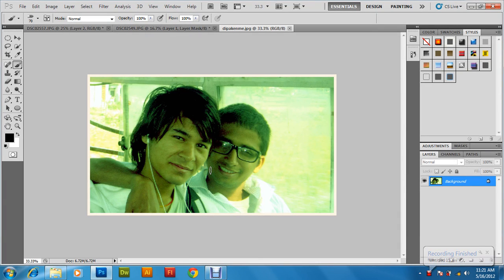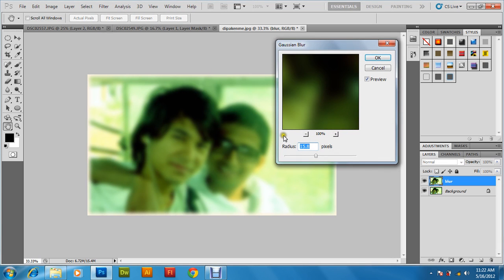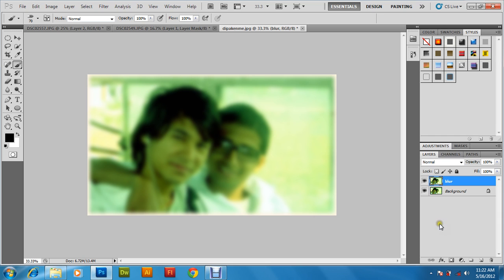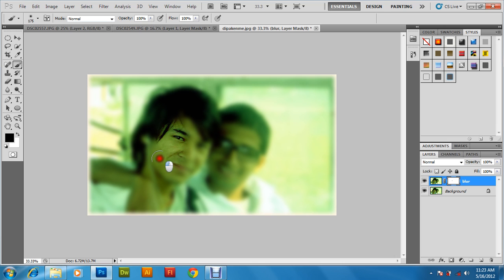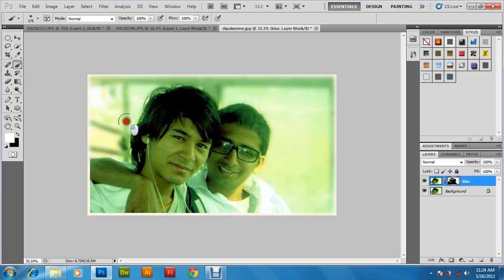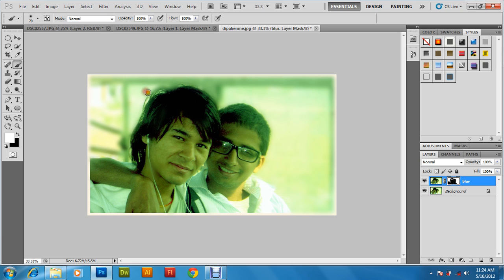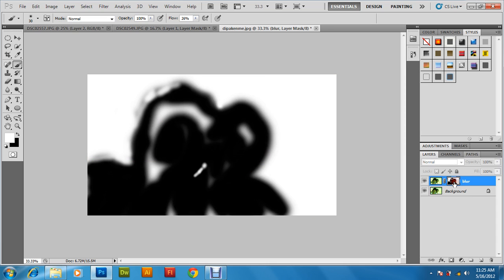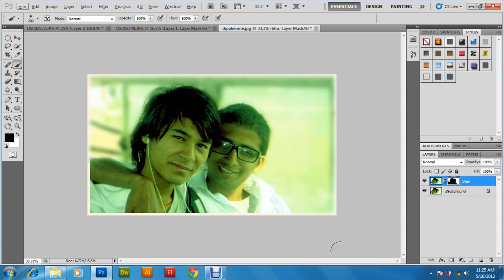How to focus person in a photo using photoshop (cs5) - tutorial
Video tutorial of Photoshop to blur background to focus a person in any picture.. tools used (filter, mask, brush)